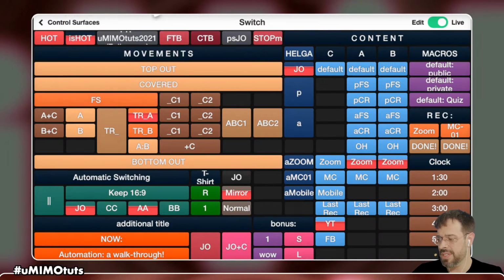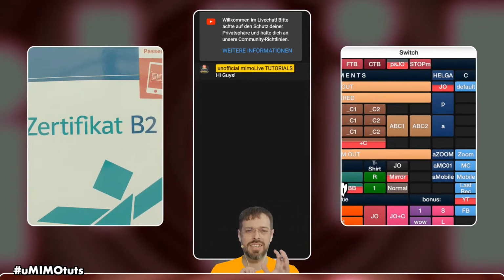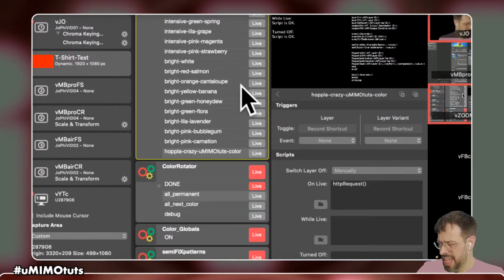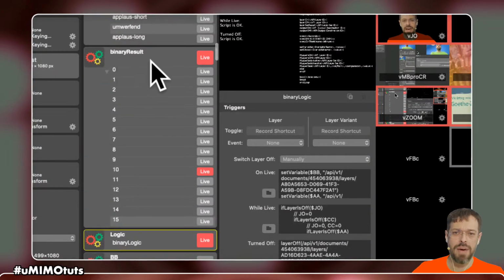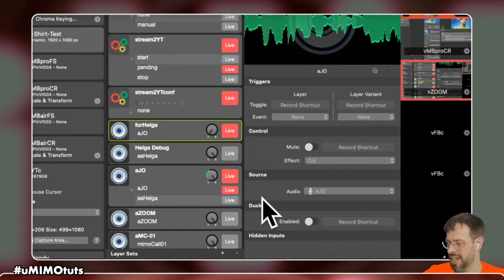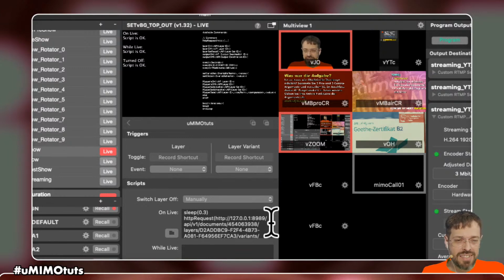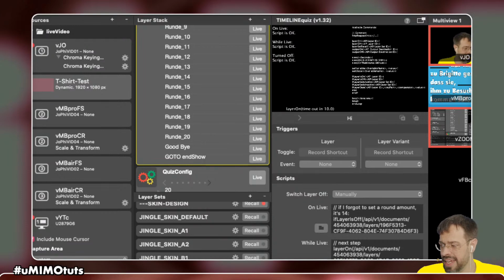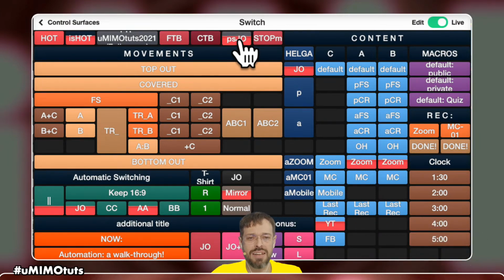Automation - a walk-through through a 100% automated show (with different show formats)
Yes, a very complex document. Are you ready?